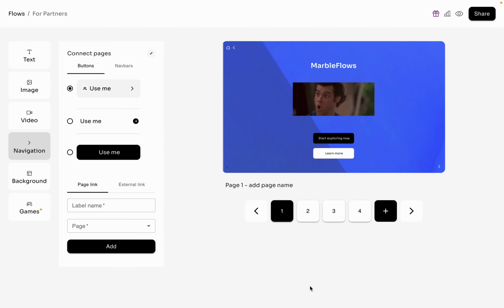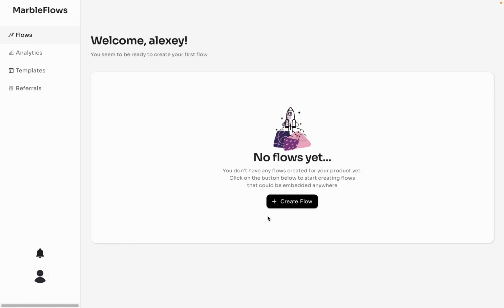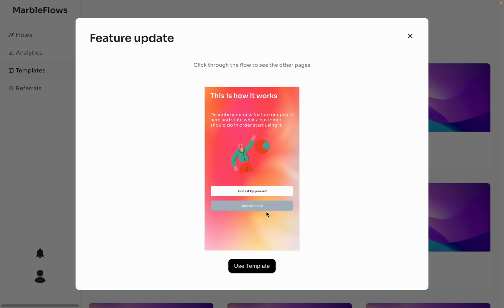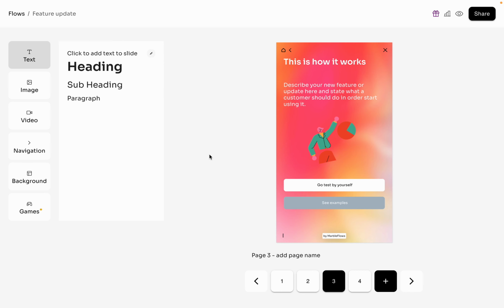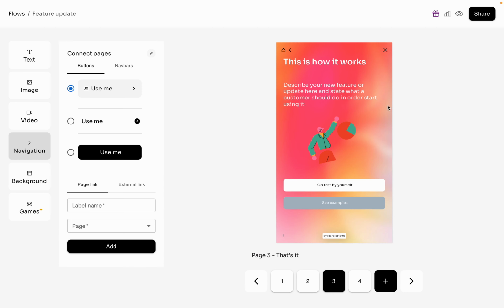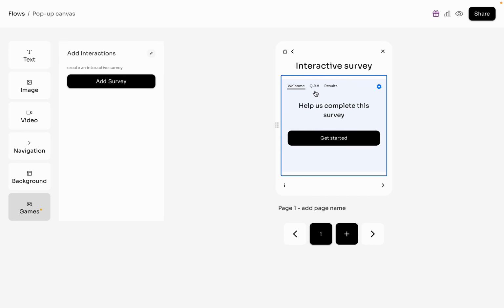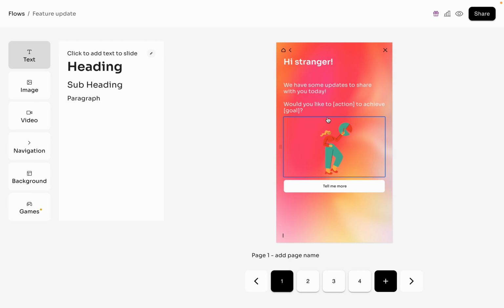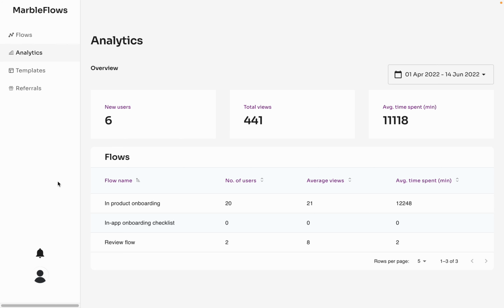MarbleFlows Product Demo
MarbleFlows is a no-code software personalisation solution. Add a custom component to any page of your product to increase adoption, engagement, and lifetime value for each unique user.

MarbleFlows automates onboarding process so you can focus on the things that matter the most.  Address each user personally with embedded flows in your style and branding.